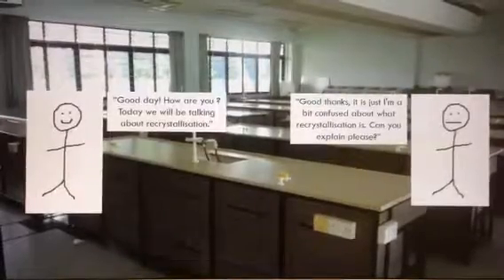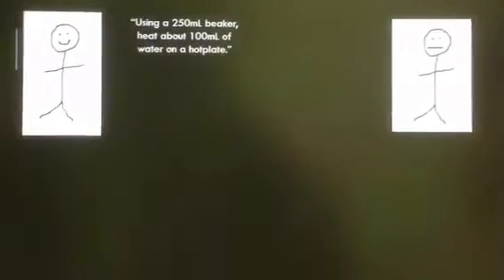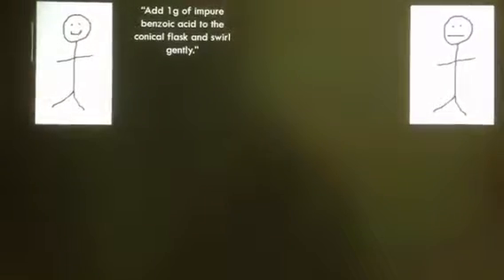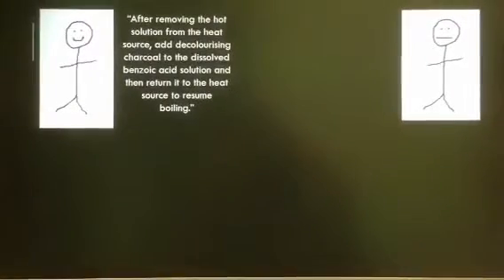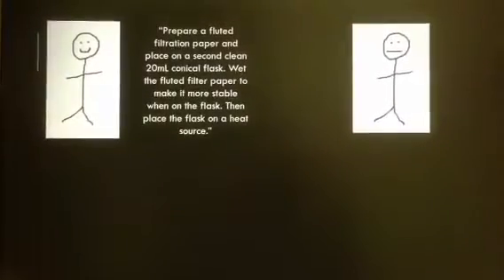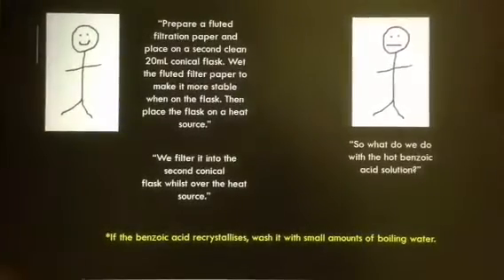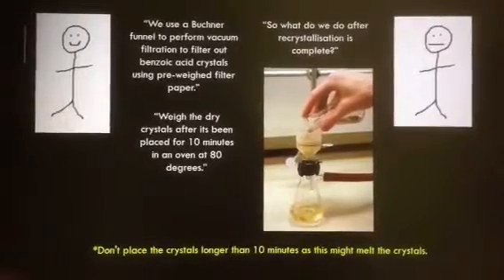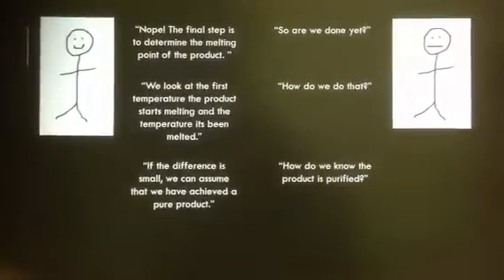Recrystallisation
Chemistry - Prac 1 group video